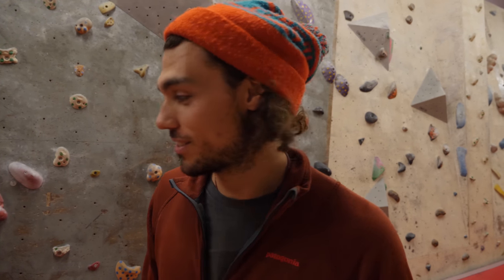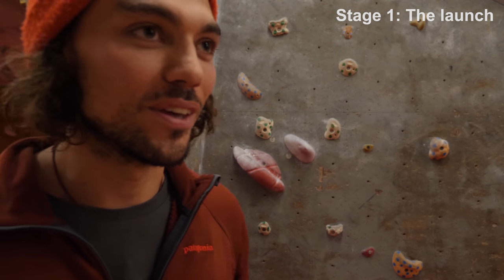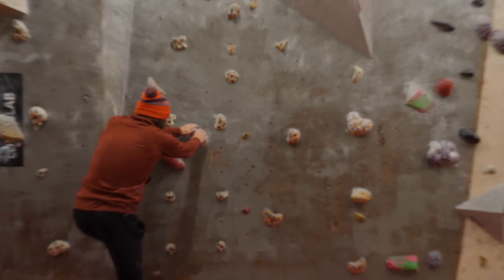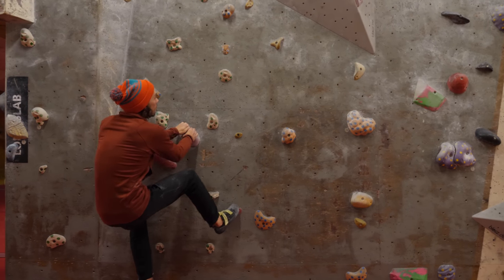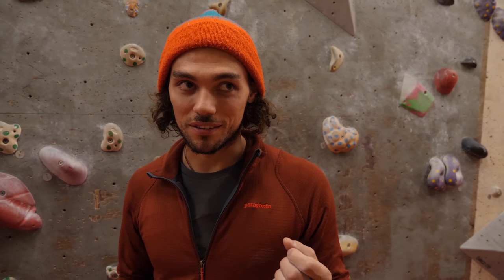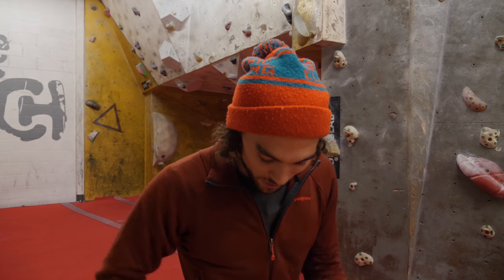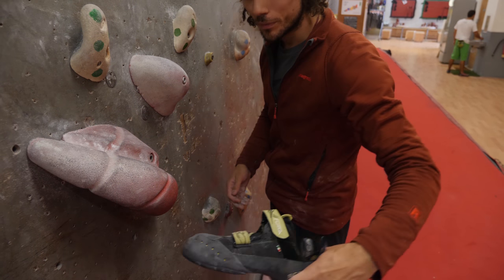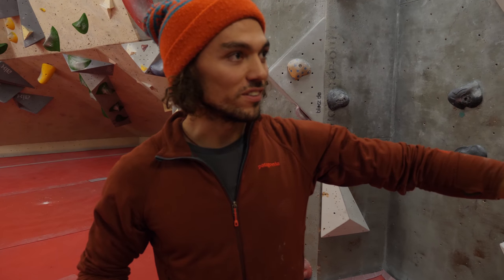How to Dyno || Intermediate Climbing Techniques || ToeHook catch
Jake teaches us how to Toehook catch and advance climbing technique.